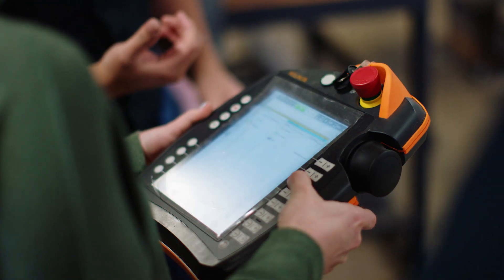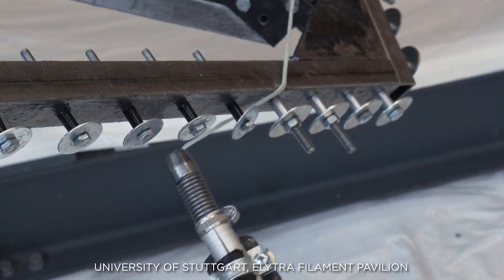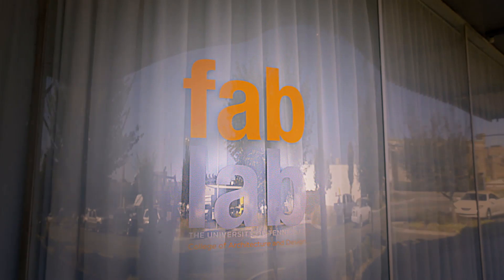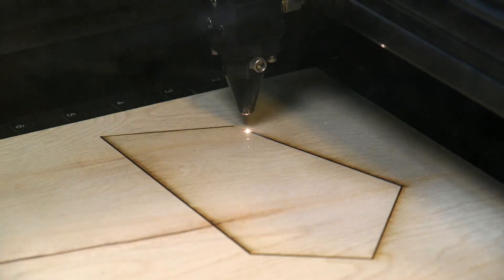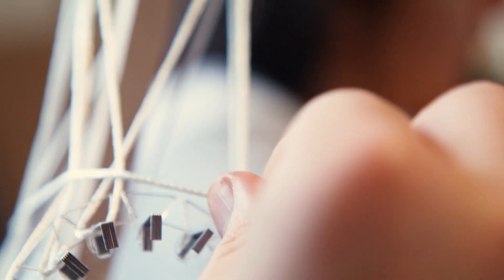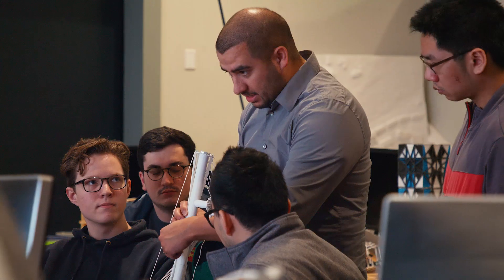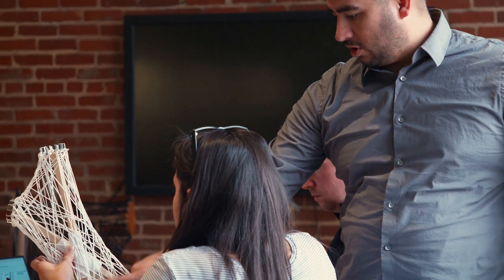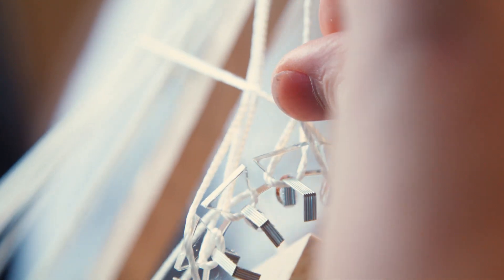Marshall Prado Combines Worlds in Robotic Fabrication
Through his computational design and robotic fabrication studio—the first offered by the university—Marshall Prado, assistant professor of design and structural technology in the College of Architecture and Design, extends a unique opportunity for students to join in creating the kinds of innovative large-scale projects that have distinguished his career.